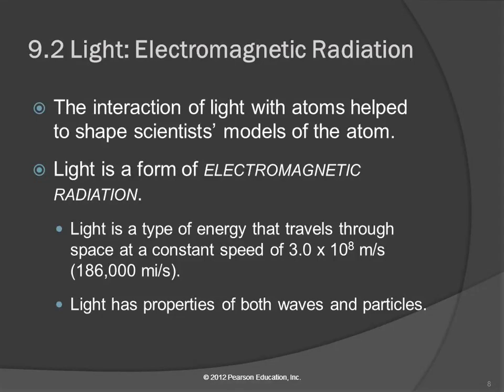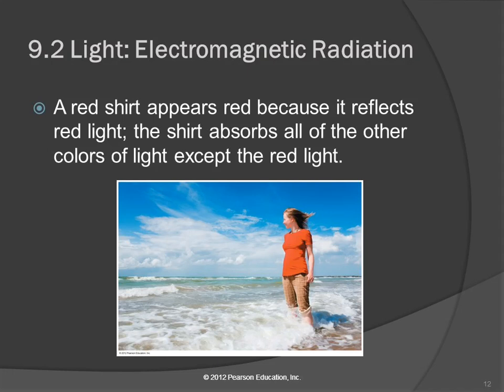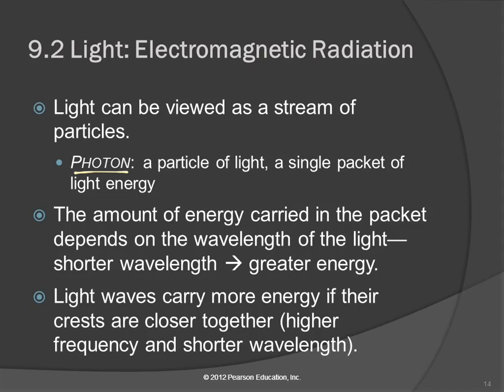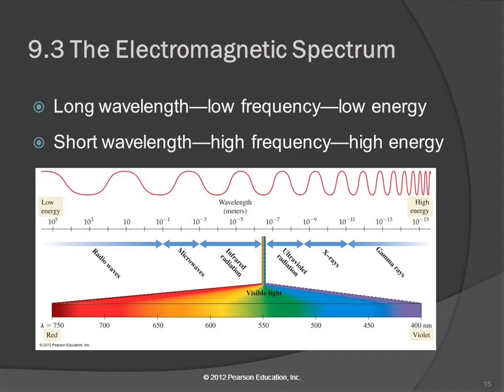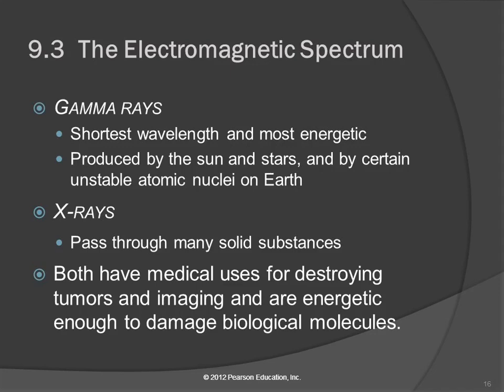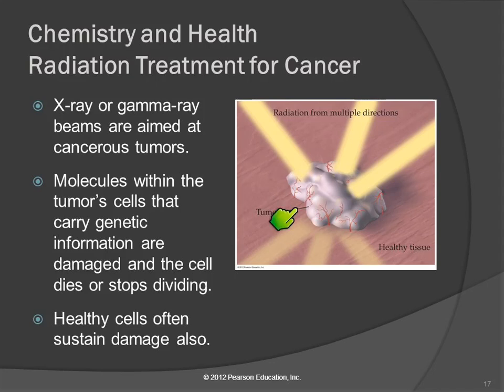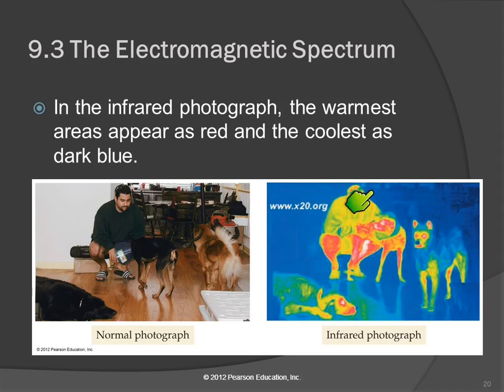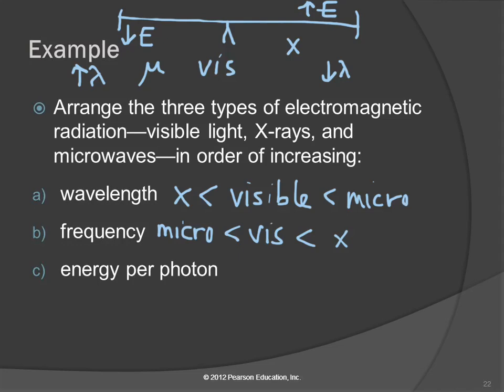20T 9.2 & 9.3 Light & The Electromagnetic Spectrum